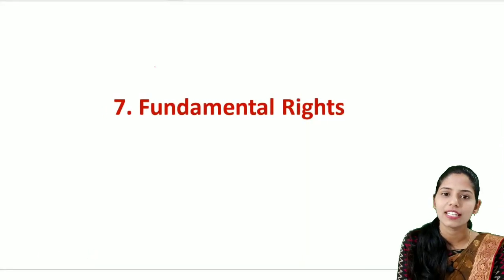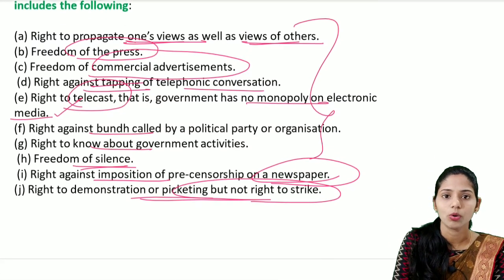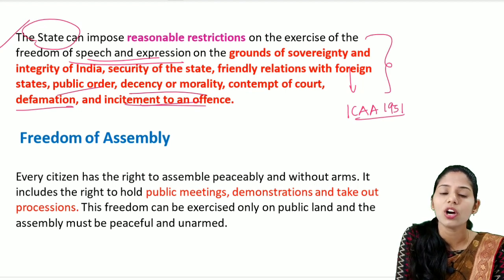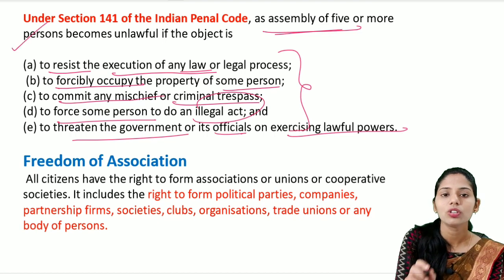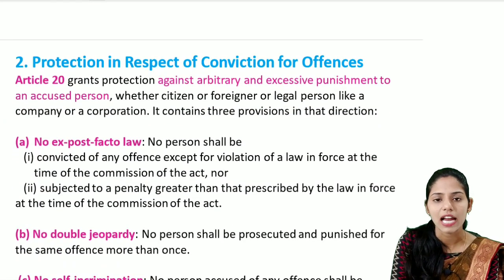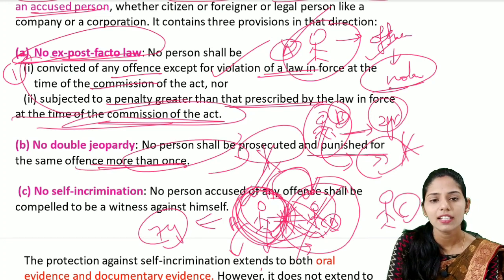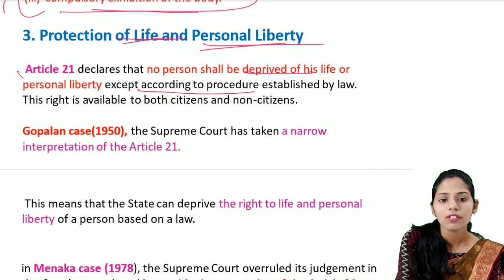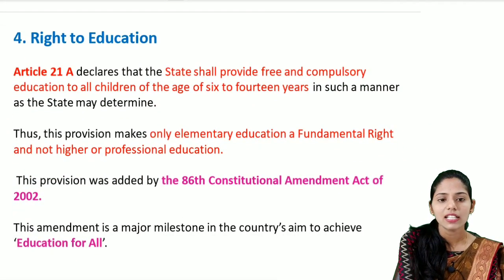L7: Fundamental Rights (Articles 19-22)Right to Freedom / M Laxmikanth Indian Polity.